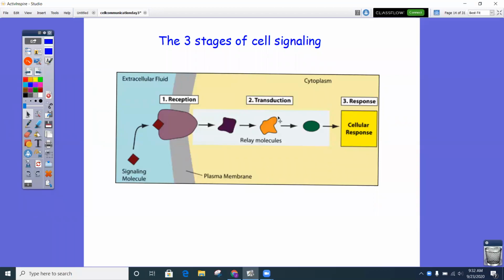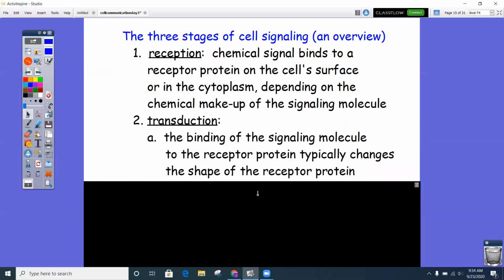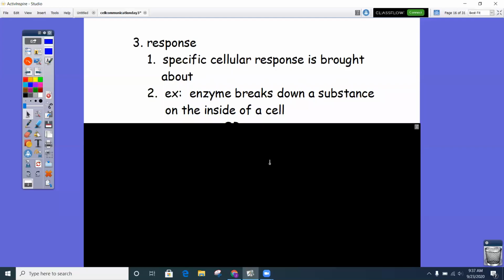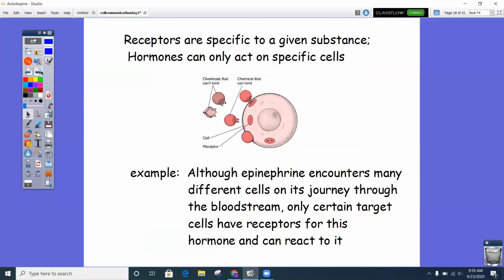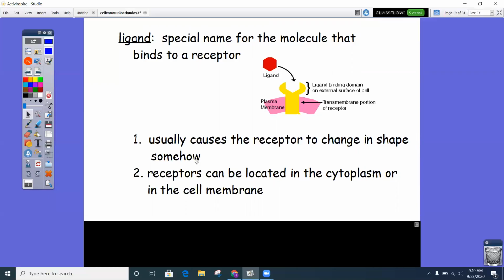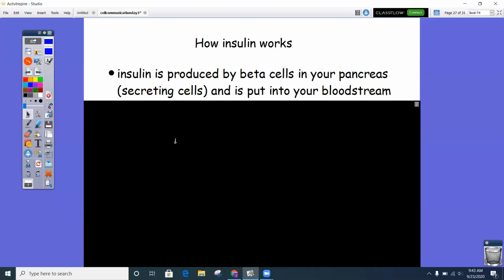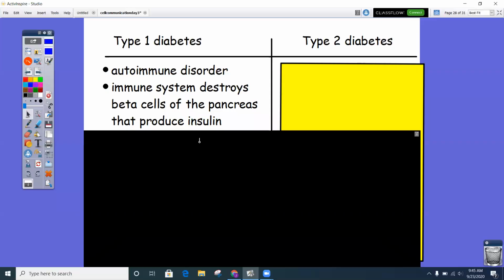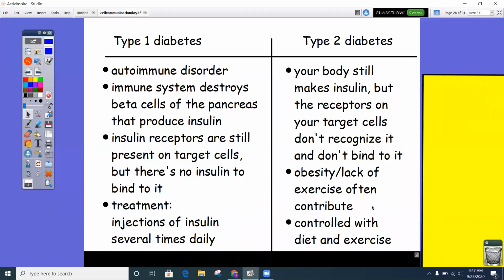Cell Communication Day 3, Steroid hormone pathway